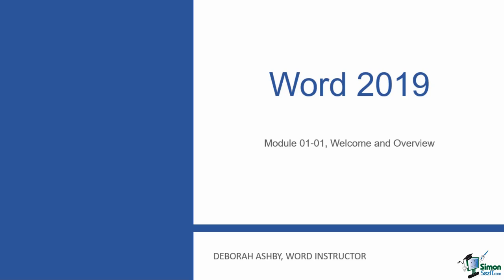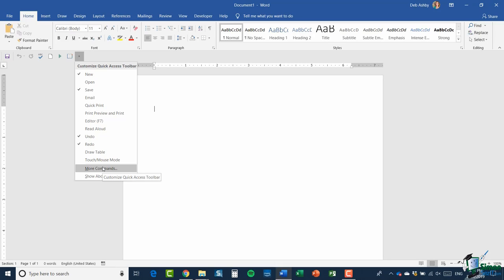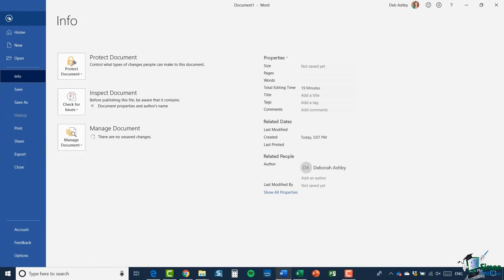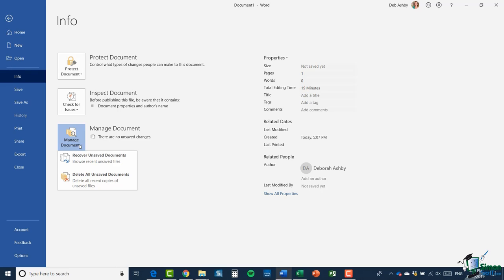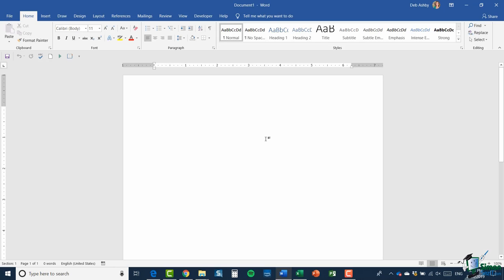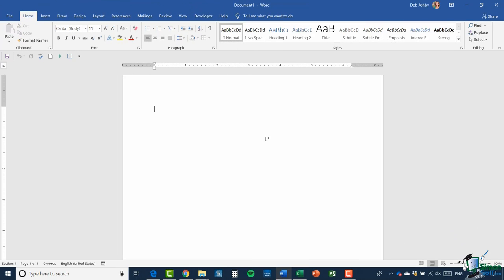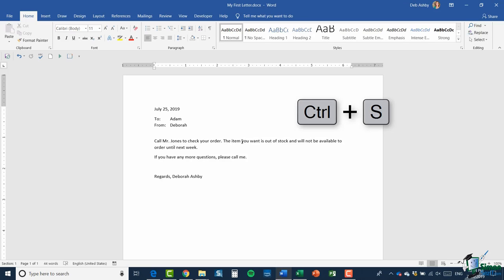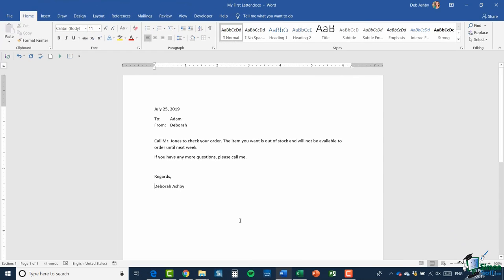Getting Started in Microsoft Word 2019/365: Microsoft Word Tutorial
In this Microsoft Word tutorial, we look at getting started using Microsoft Word 2019. This 2+ hour Word course is perfect if you are brand new to Microsoft Word and want to know how to get started.

This introductory Word course starts by looking at how to open Word and created a blank document. We then move on to saving and opening Word documents. After that we look at essential functions in MS Word such as Copy and Paste, AutoCorrect, GoTo, Find and Replace, and Format Painter.

We then move on to working with numbered and bulleted lists in Microsoft Word, Outlines, Alignment, Spacing Options, Indents, and Tabs!

This is a BEGINNERS MICROSOFT WORD TUTORIAL. Don't expect advanced functions to be covered in this course.

✅This tutorial is an extract from our full Microsoft Word 2019 Beginners course, available here ➡️

📝Tutorial Markers:

0:00:00 - Welcome and Overview
0:02:48 - Overview of the MS Word Screen
0:10:23 - The Backstage View
0:18:58 - Creating a New Blank Document
0:27:53 - Working with Non-Printing Characters and Line Spacing
0:36:21 - Saving a Word Document
0:43:00 - Opening a Word Document
0:49:55 - Navigating a Word Document
0:53:52 - Go To, Find and Replace in Word
1:01:22 - Editing a Document in Word
1:04:48 - AutoCorrect Options in Word
1:13:19 - Selecting Text in Word
1:18:39 - Cut, Copy and Paste in Word
1:26:49 - Character Formatting Options in Word
1:34:54 - Format Painter in Word
1:38:25 - Working with Numbers in Word
1:46:26 - Working with Bullets in Word
1:53:26 - Creating an Outline in Word
1:59:09 - Alignment Options in Word
2:02:28 - Line Spacing Options in Word
2:07:15 - Working with Indents in Word
2:12:31 - Working with Tabs in Word

This MS Word tutorial is taken from the full MS Word course on Simon Sez IT